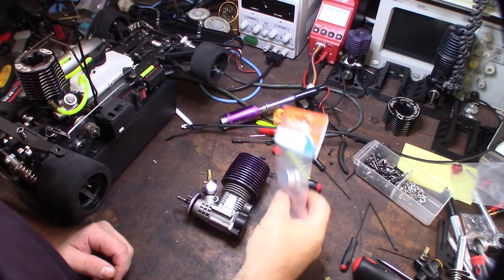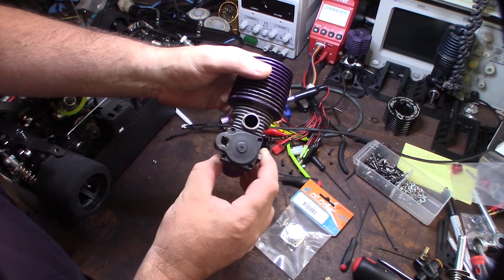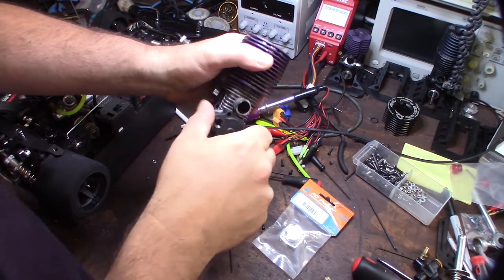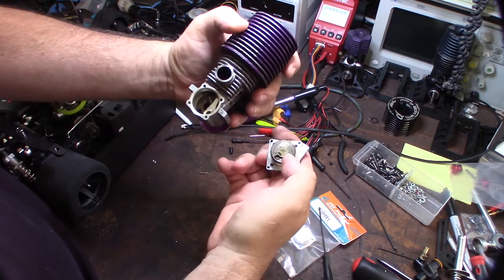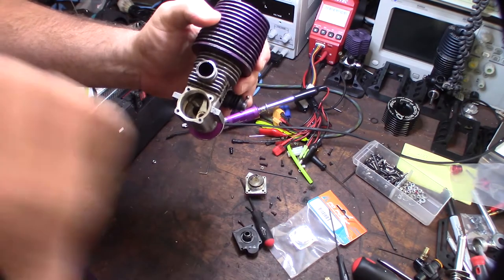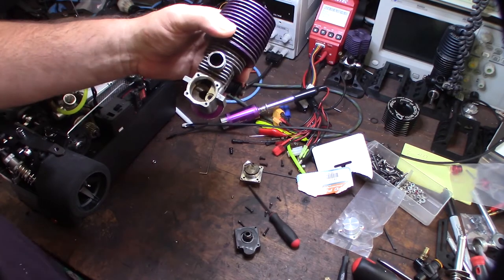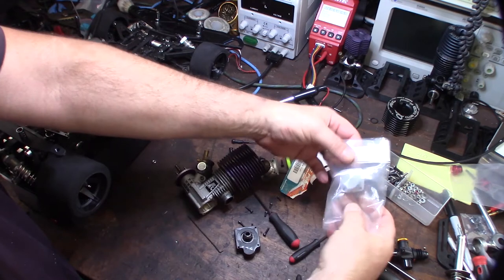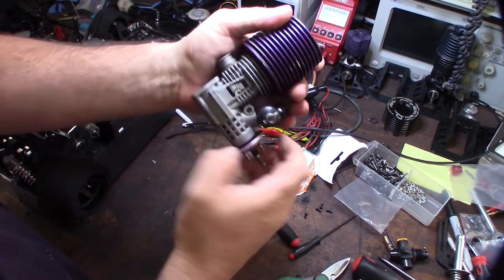FC .28 Nitro RC Engine Rear Cover installation pull start electric roto start removal parasitic draw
I'm happy to get rid this power robbing pull/roto start. These pull starts can rob 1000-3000 RPM from your engines top end. Two stroke engines make there power on the top end. Each nitro engine is different. Some nitro engines have an expended crankshaft to engine the starter assembly. Besides the horsepower loss you also get a of noise from the back of your engine.

Rear Cover On Ebay
If you found this video helpful or would like help fund future experiments. please donate below.